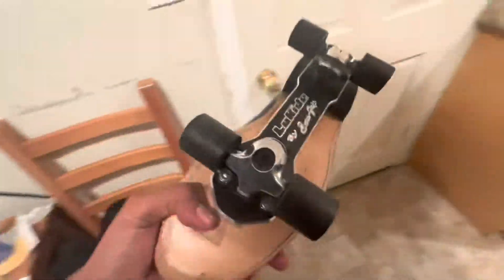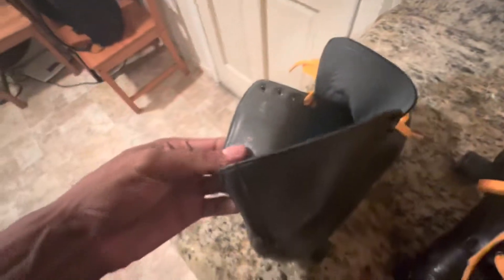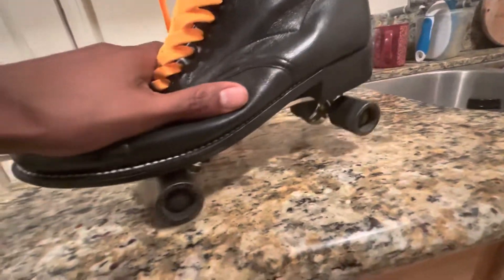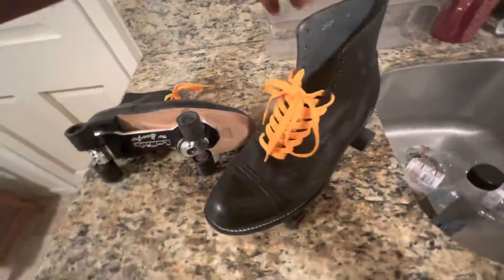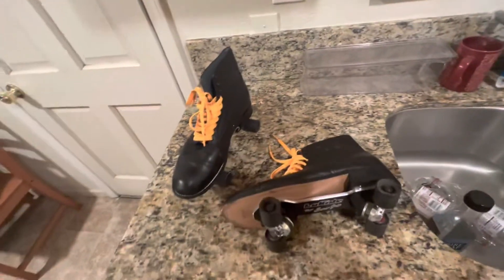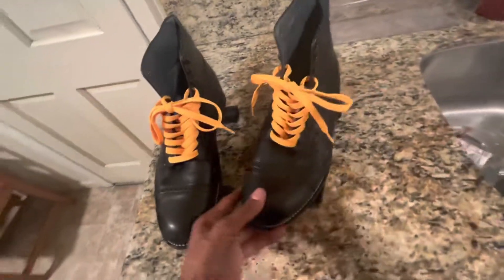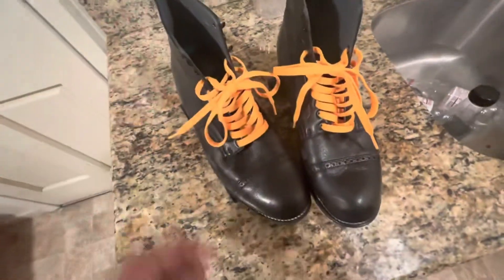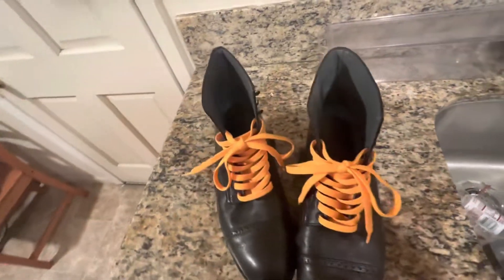Stacy balwin on fibers !!!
Skates

Stacy balwin boot
Low rise plate by sure grip
Fiber glass wheel 32mm
Precision

July challenge going strong vs @LouiVCj follow all social media.